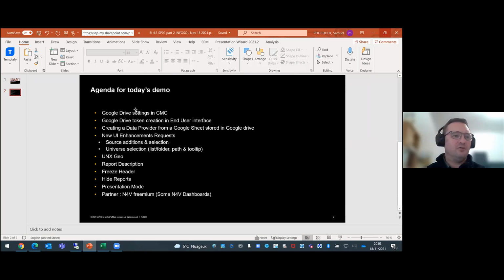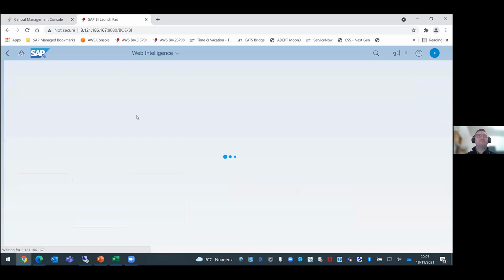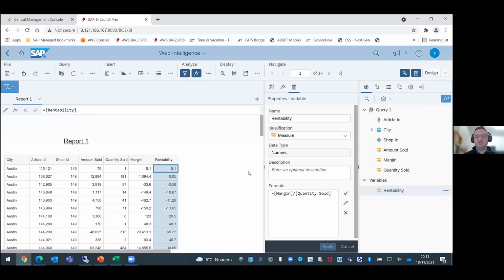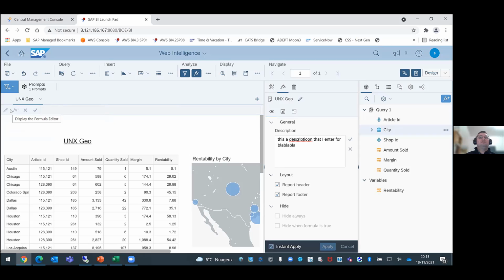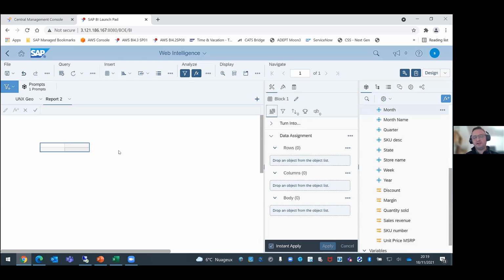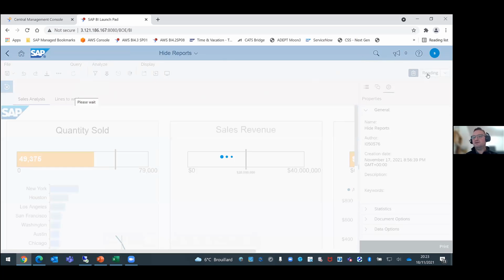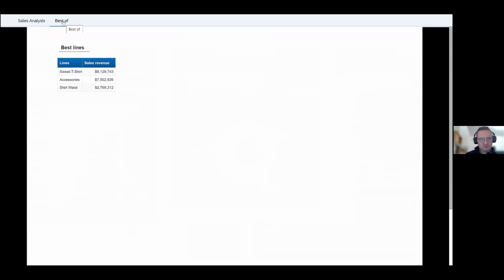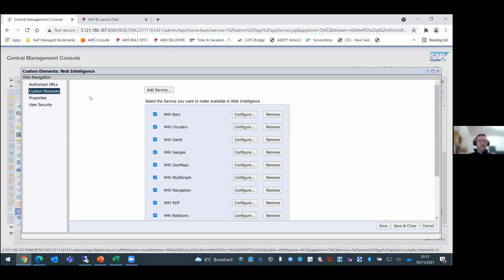What’s New in Web Intelligence BI 4.3 SP02 Part 2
The eagerly awaited next version of BI 4.3, namely SP02, is due to be released in December and brings new functionality to Web Intelligence in addition to full parity for the current BI 4.2 version. This is likely to be the version the most BO customers will upgrade to in the next 12 months.

This is the second part of a 2-part BusinessObjects Webinar, presented by the Webi Product Group from SAP France, will showcase some of the new Webi features included in SP02 and demonstrate their usage in the all new Webi user interface.